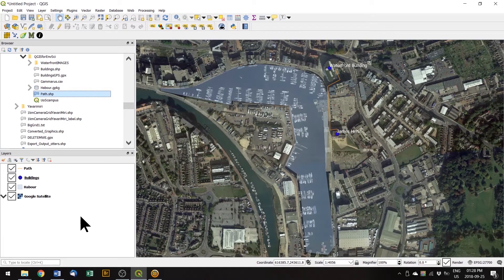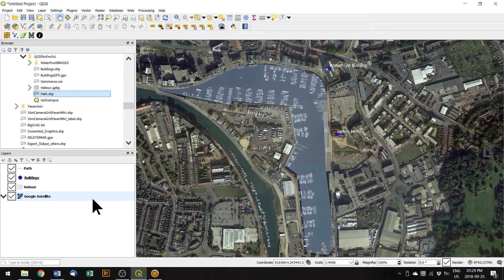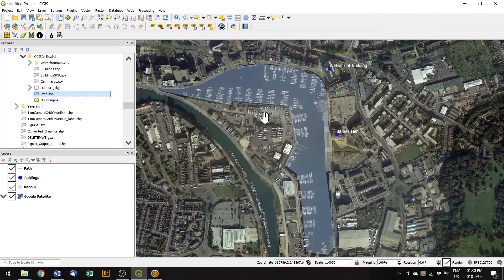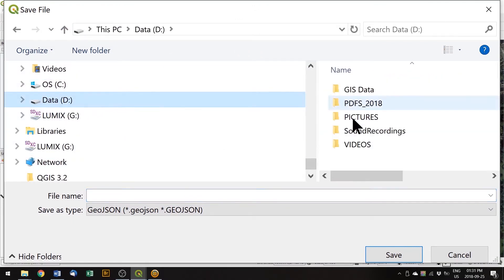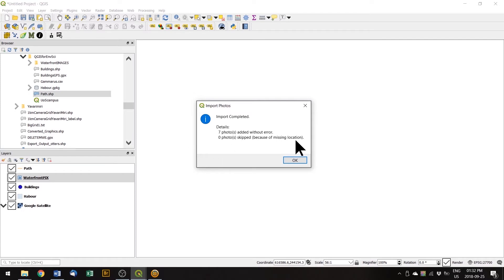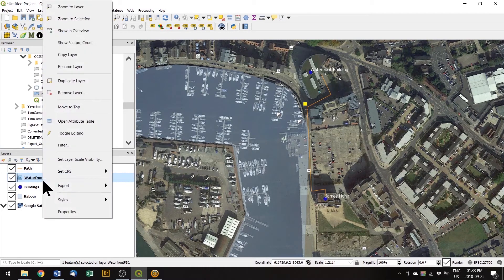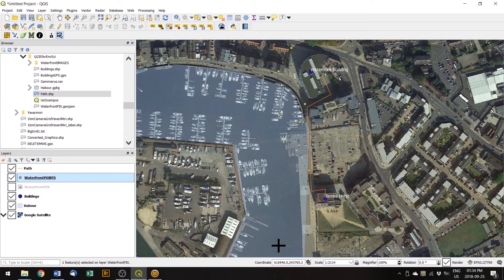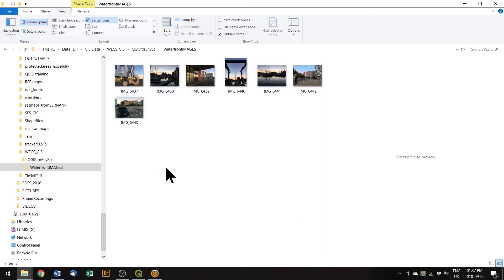QGIS - 'importphotos' - Marking and importing waypoints using the camera in your phone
Installing plugins and importing georeferenced photos using the 'importphotos' plugin